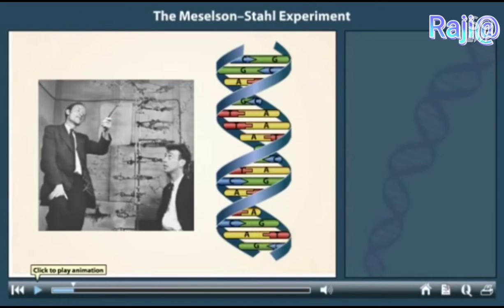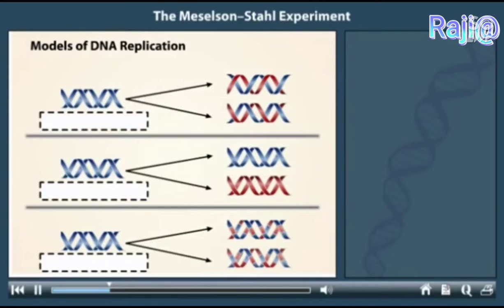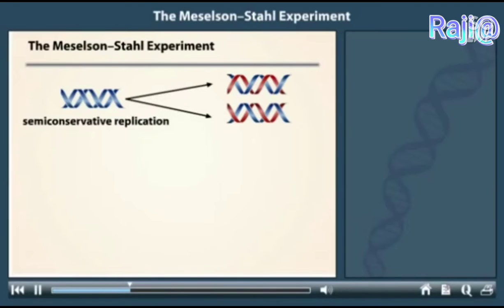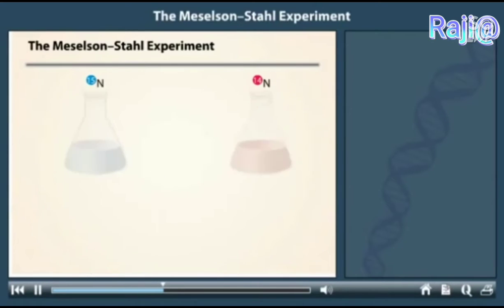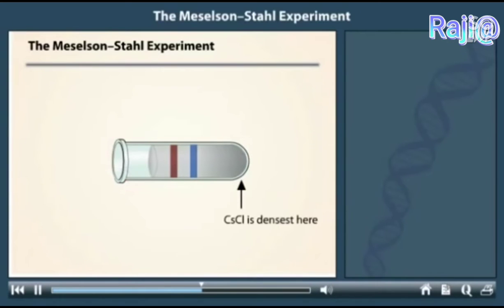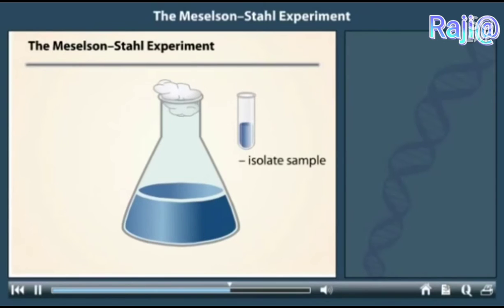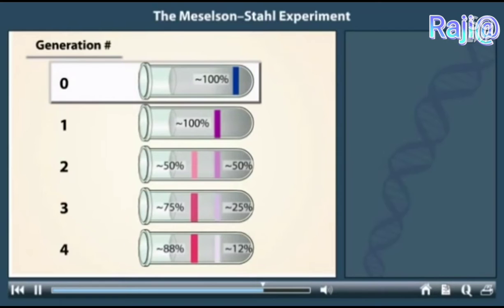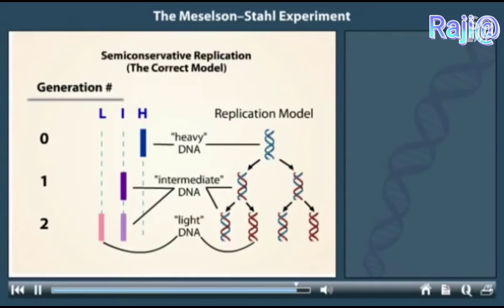Test Method Of Sciencetist Matthew Meselson and Franklin Stahl"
Enquiry